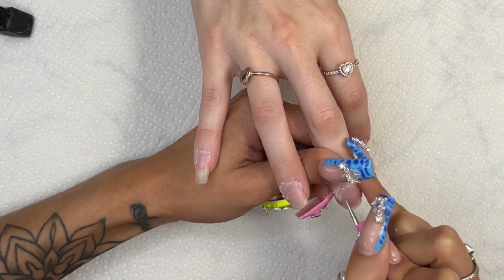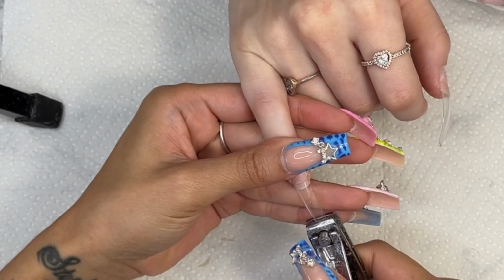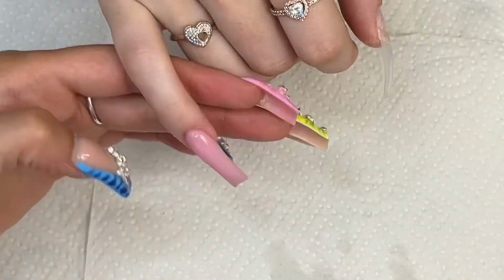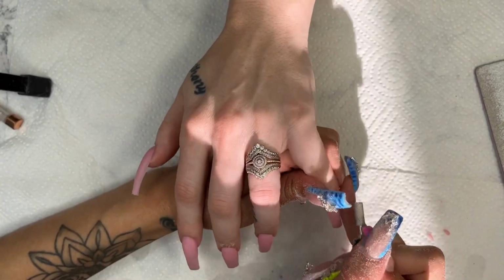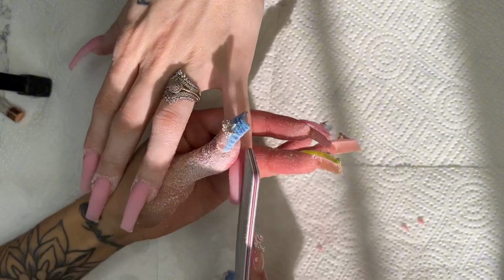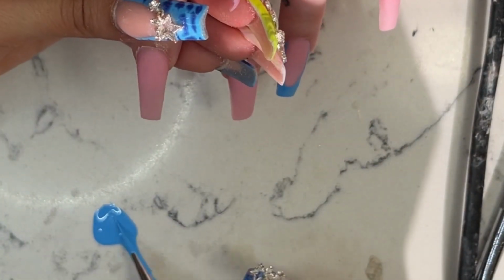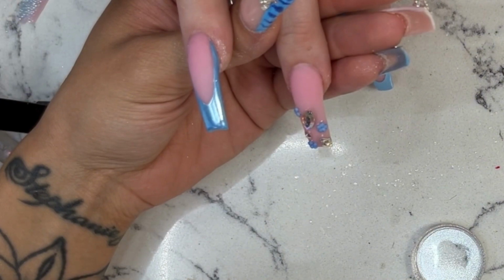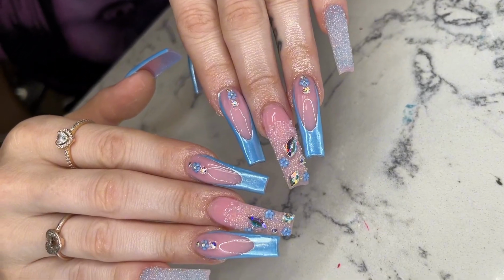Watch Me Work | Acrylic Nails Tutorial Step By Step | Birthday Nails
Products Used:
Exposed x Valentino Beauty Pure
#672 Midnight Kiss x DNDGel